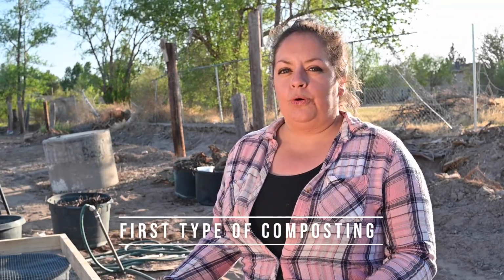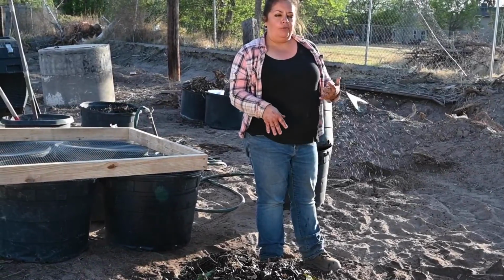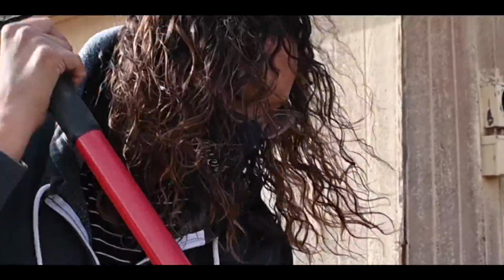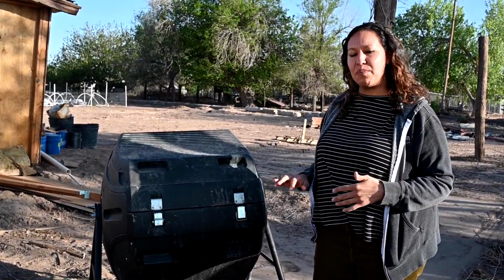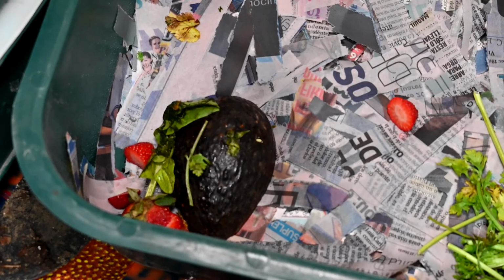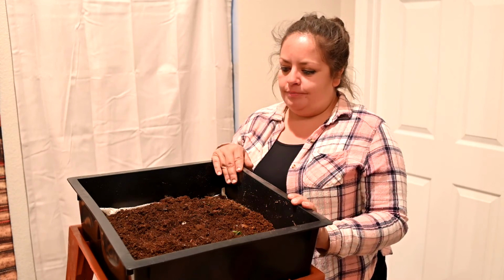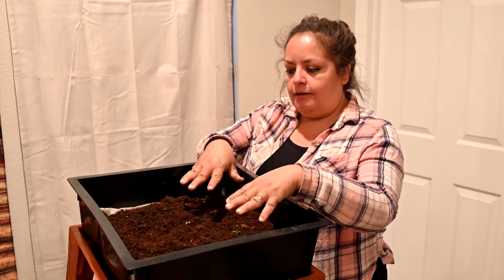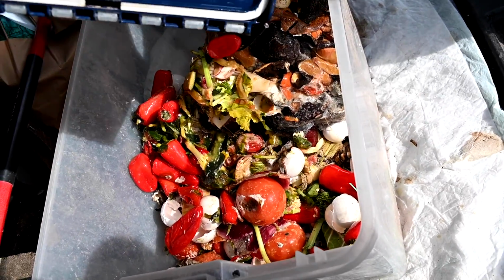Dirt y Girls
El Paso's Lower Valley compost incentive